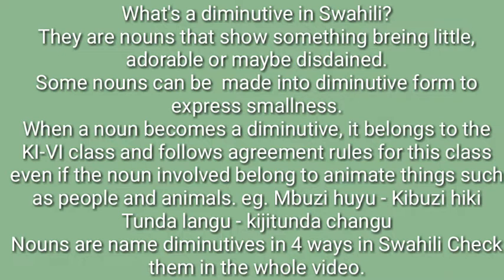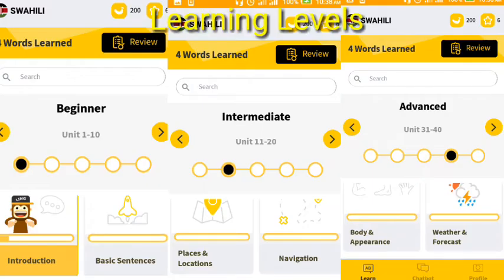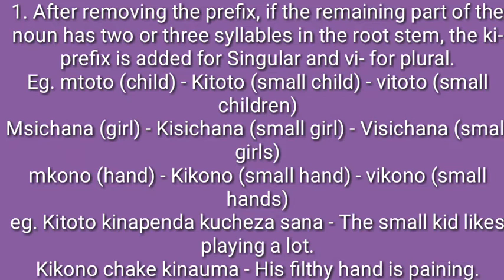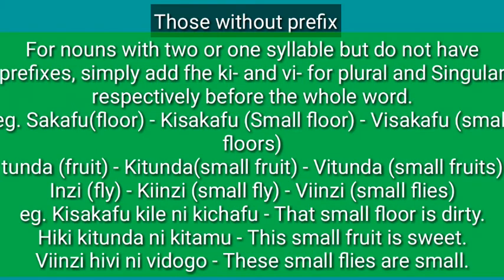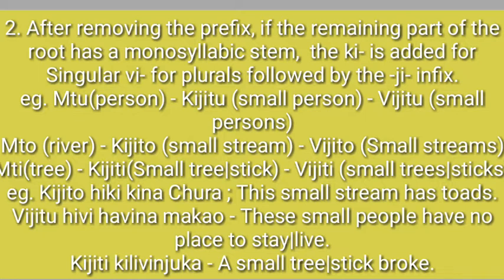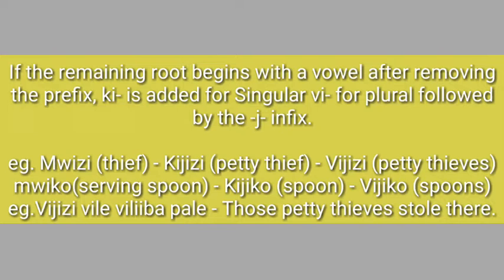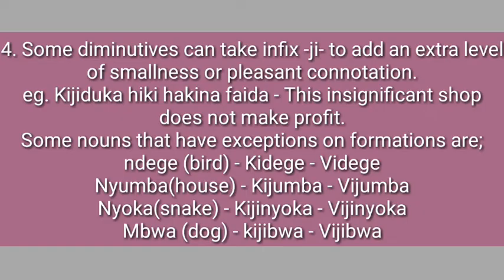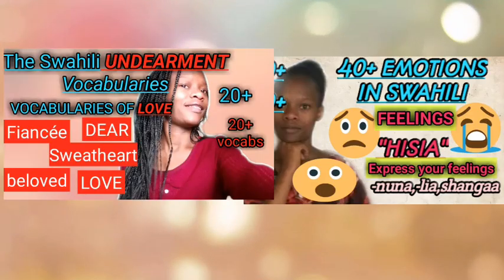DIMINUTIVES IN SWAHILI| ADVANCE GRAMMAR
Diminutives in Swahili. Do you know them already? This video explains the formation of diminutives in swahili. At the end of the video we have the special formed DIMINUTIVES in Swahili. They don't follow the rules in formation. Good luck!  Watch the video till the end to get a useful lesson. Form your own DIMINUTIVE and Comment it here!

This is an app for learning Swahili and 60+ more other languages which include, Spanish, Arabic, Tagalog, french, Italian, English and many more. Download it using this link to SUPPORT Swahili Kingdom. THANKS